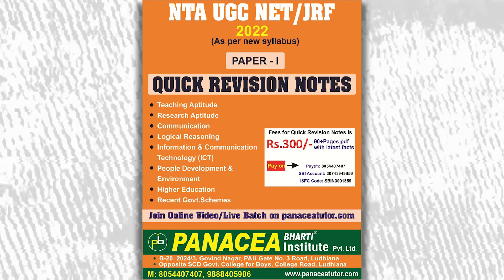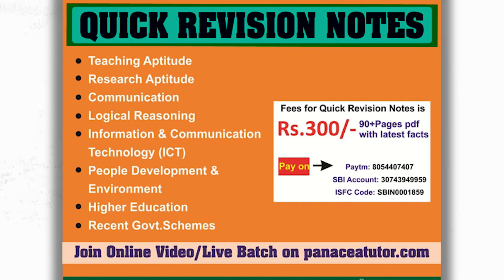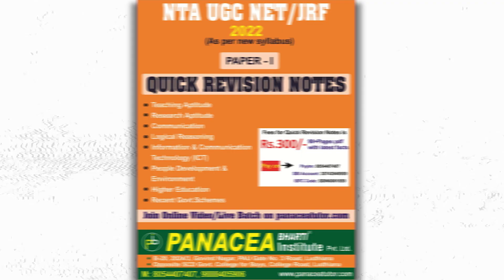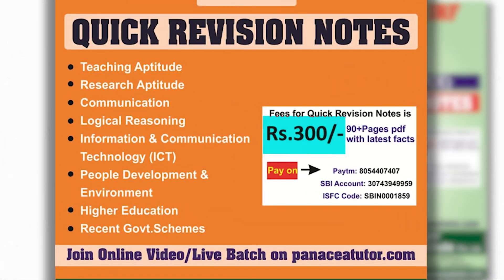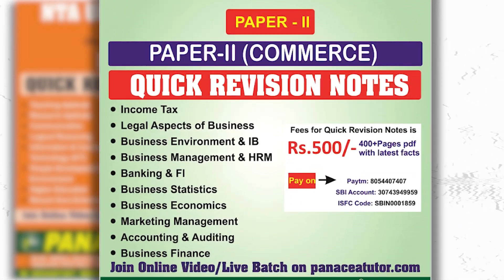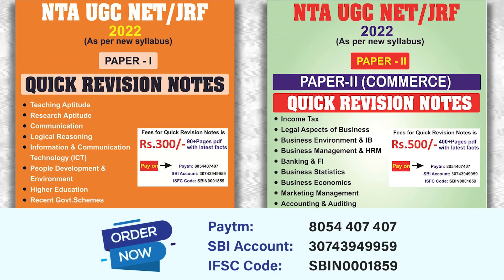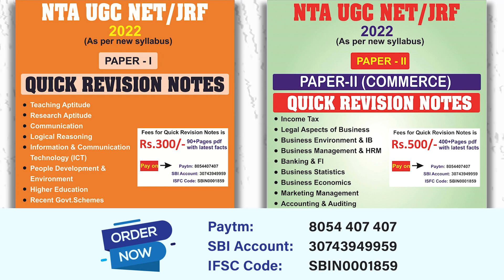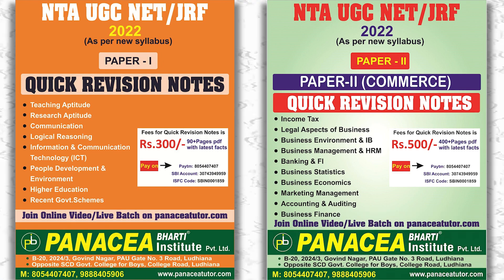Quick Revision Notes for UGC NET JRF Paper 1 & Commerce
In this video we have provided information regarding quick revision notes of UGC NET JRF Paper 1 and Commerce.

For all video's, Complete notes,MCQs and Test Series Join :-